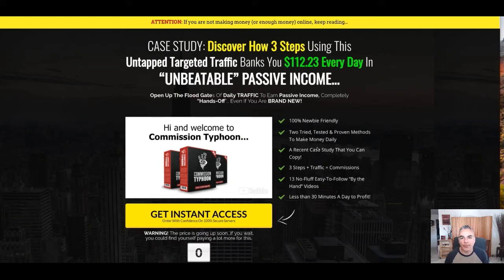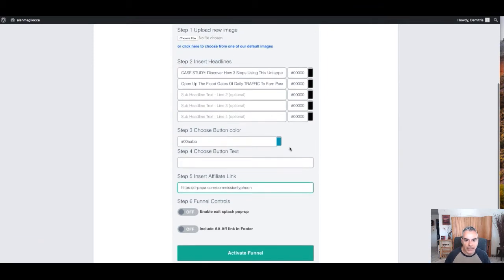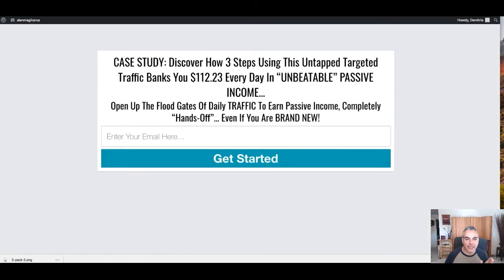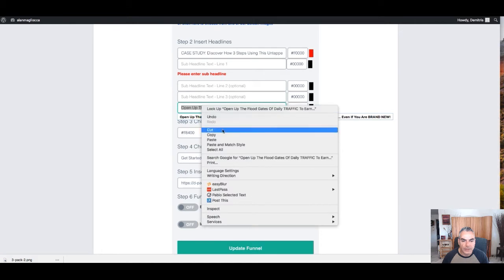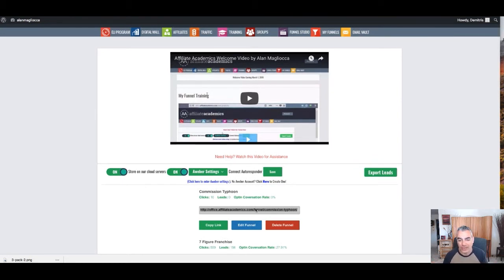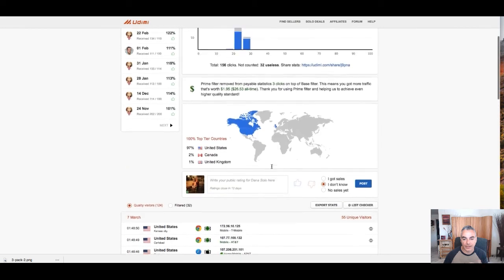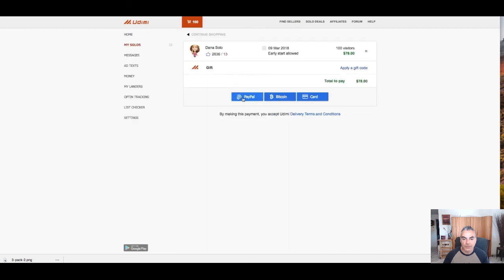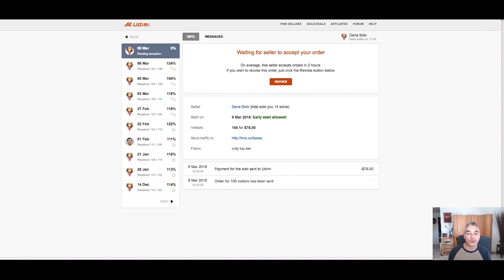How to Build A Landing Page For Your Solo Ad To Promote An Affiliate Product Full Tutorial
2. Must be uploading good quality content frequently to your YouTube Channel and really trying hard to make it

Internet Marketing
Affiliate Marketing
Entrepreneur
Online Marketing
Blogging
Dropshipping